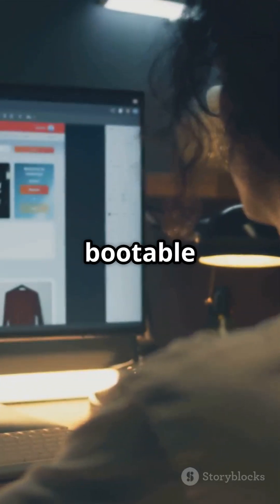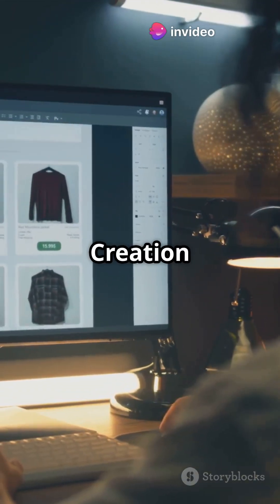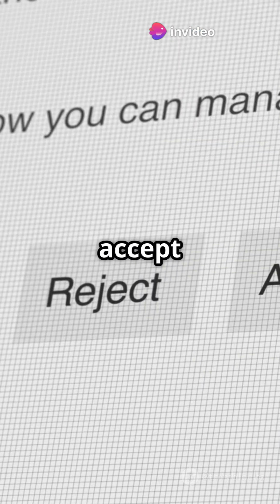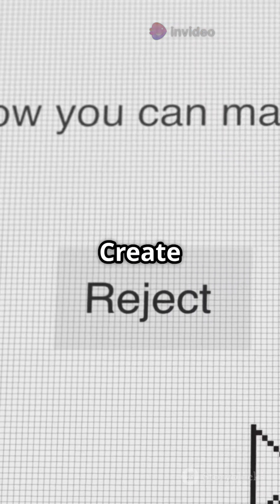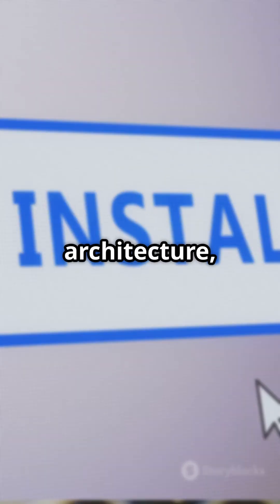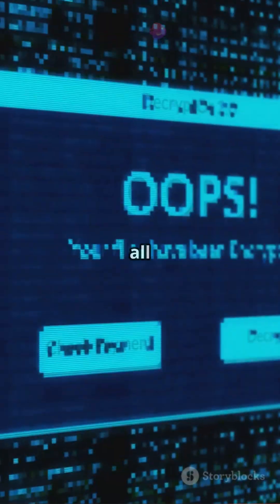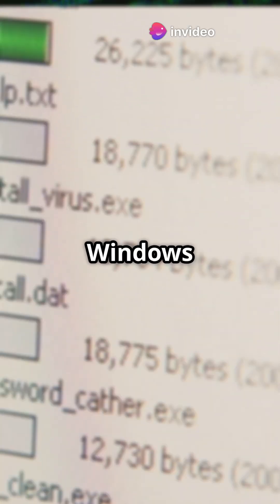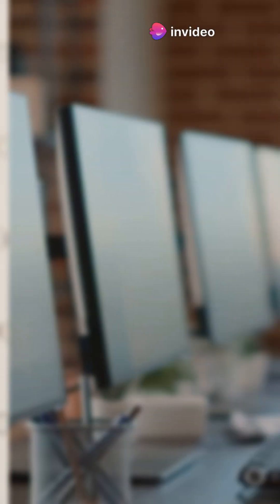How to Clean Install Windows 10 & 11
Installing Windows from scratch (also known as a "clean install") is a good way to fix issues or set up a new system. Here’s a detailed step-by-step guide to install Windows 10 or Windows 11 from the beginning.

🔧 What You'll Need:
A working PC with internet access (to create installation media).

A USB flash drive (at least 8GB).

Your Windows product key (usually 25 characters: XXXXX-XXXXX-XXXXX-XXXXX-XXXXX).

A computer where Windows will be installed.

🪟 Part 1: Create a Bootable USB Installer
For Windows 10 or 11:

Download the Media Creation Tool for your version of Windows.

Run the tool, accept license terms.

Select:

"Create installation media for another PC" → Click Next.

Choose Language, Edition, Architecture (64-bit is most common).

Select USB flash drive → Click Next → Choose your USB drive → Next to create it.

💻 Part 2: Boot From the USB Drive
Insert the USB drive into the computer where you want to install Windows.

Restart the computer and enter the boot menu (usually F12, F2, Del, Esc, depending on your PC manufacturer).

Choose to boot from the USB drive.

⚙️ Part 3: Install Windows
Windows Setup screen appears.

Select Language, Time, Keyboard → Click Next.

Click Install now.

If prompted, enter your product key, or click "I don’t have a product key" (you can activate later).

Choose the Windows edition (if asked) → Next.

Accept the license terms → Next.

Choose "Custom: Install Windows only (advanced)".

💾 Hard Drive Setup:
If this is a new install and you want to erase everything:

Delete all existing partitions (click each and then “Delete”).

Select Unallocated space → Click Next.

⚠️ Warning: This deletes all data on the drive.

⏳ Part 4: Installation Process
Windows will now copy files, install features and updates.

This can take 10–30 minutes.

Your PC will restart several times.

👤 Part 5: Initial Setup After Install
Choose your region and keyboard layout.

Connect to Wi-Fi if not on Ethernet.

Set up user account:

For Windows 11 Home, you’ll need a Microsoft account.

For Windows 10 or 11 Pro, you can use a local account.

Choose privacy settings, adjust as desired.

Complete setup and arrive at the Windows desktop.

✅ Post-Installation Tasks
Install drivers (most will auto-install).

Go to Settings → Update & Security → Windows Update.

Install essential software: browser, antivirus, etc.

Activate Windows if not done already.

Would you like help creating the bootable USB or need help choosing between Windows 10 and 11?